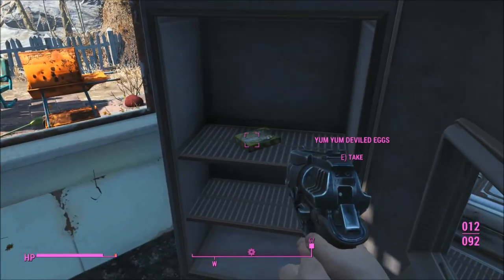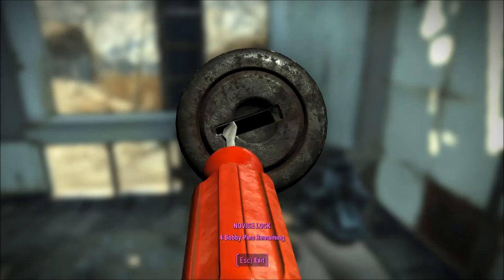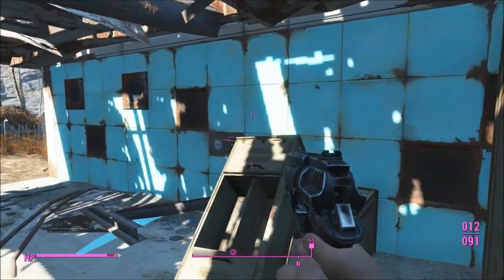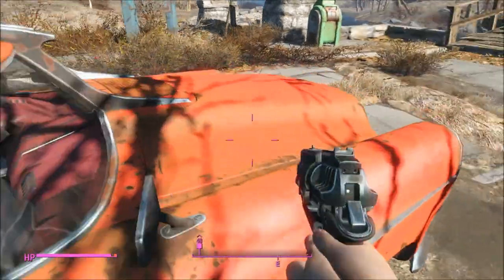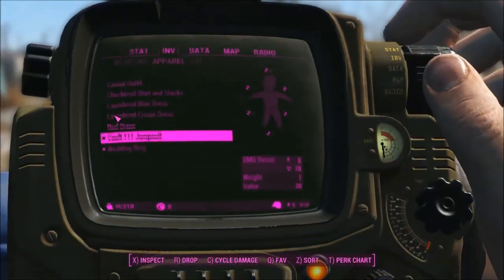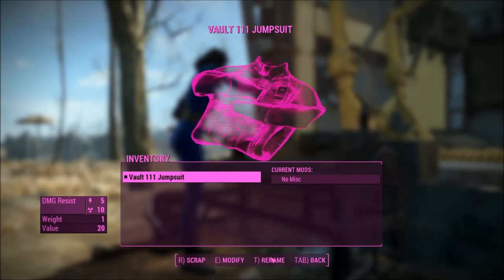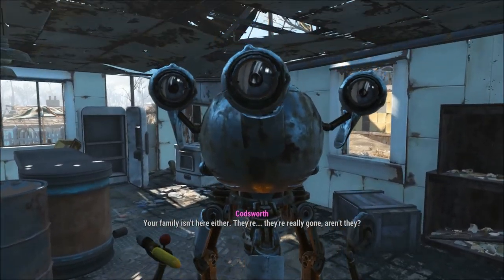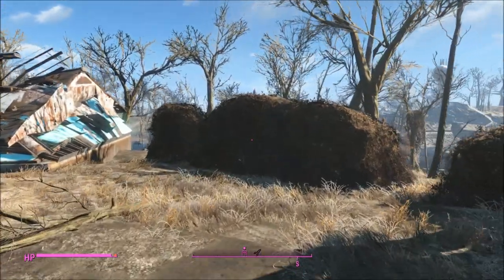Fallout 4 [#6] Searching Sanctuary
This Girl Plays Fallout 4!  I'm playing on Survival mode, LOL.
Nuka Cherry! YAY!
0:45 Breaking bobby pins
1:45 A makeshift bomb?!
2:15 I love the cars
2:35 Crafting food for the first time
4:00 S.P.E.C.I.A.L. book
4:30 Help me, Codsworth, help me!